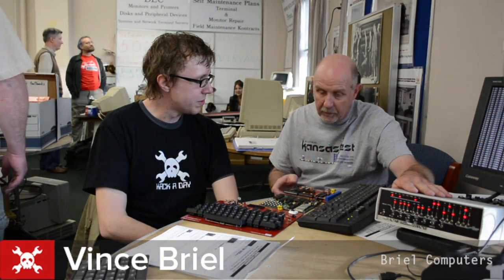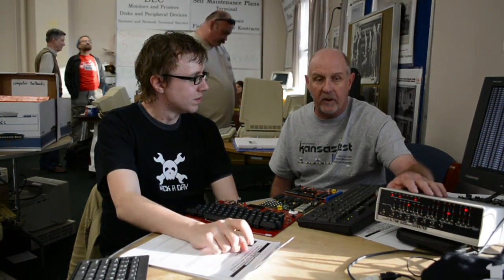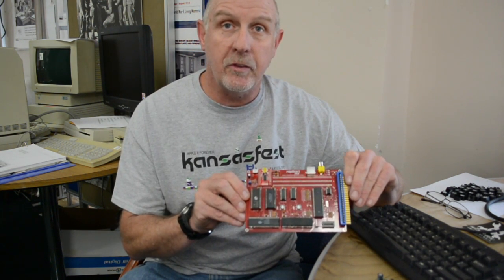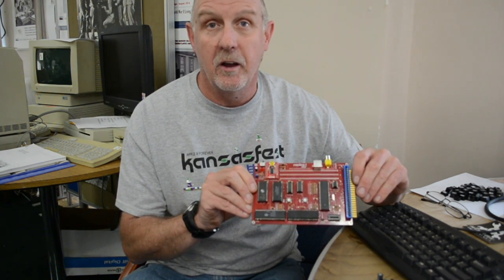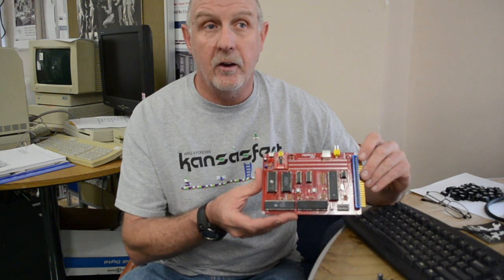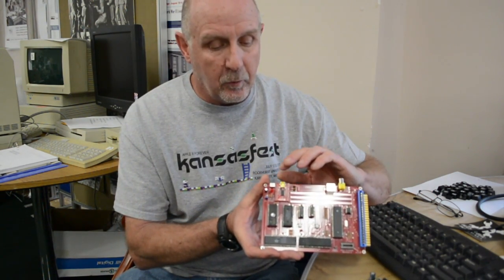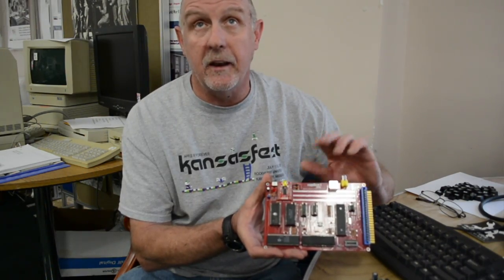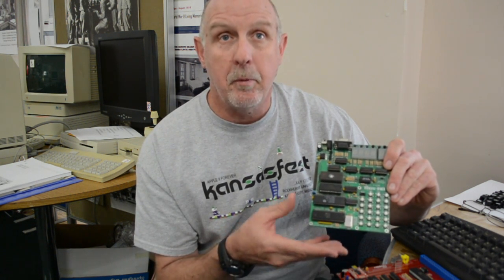VCF East: Vince Briel of Briel Computers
Vince Briel shows off his replica kits of vintage computers. Read the Hackaday post